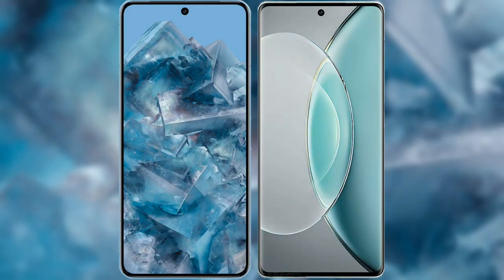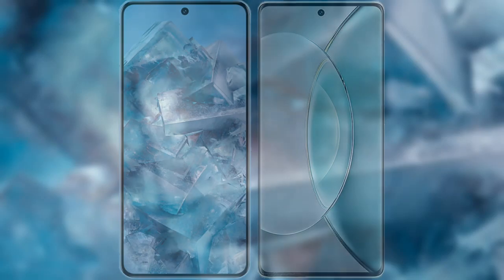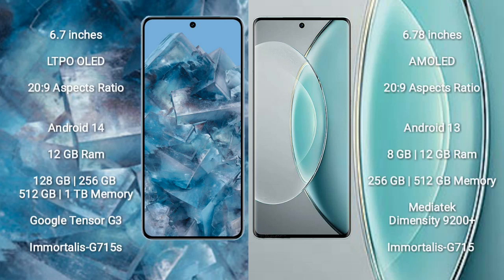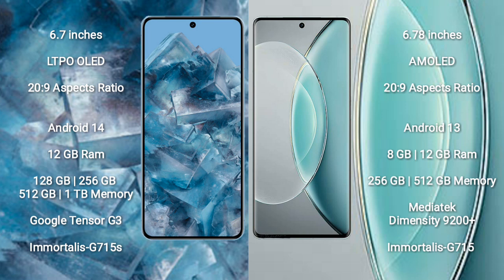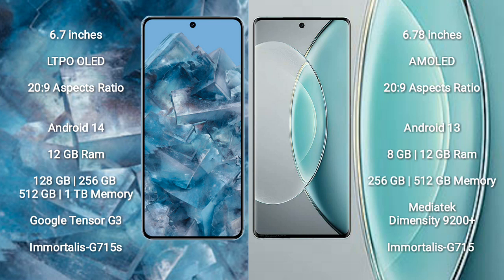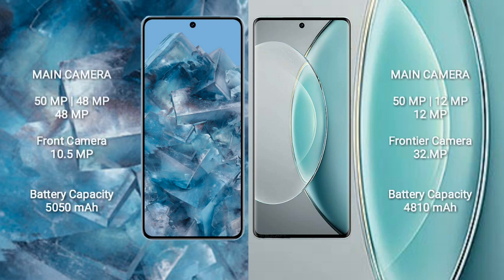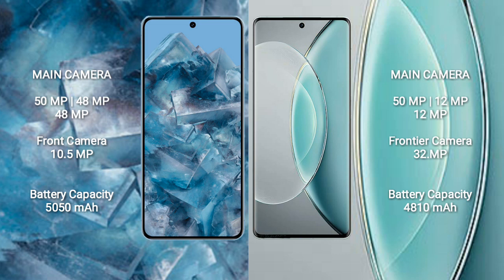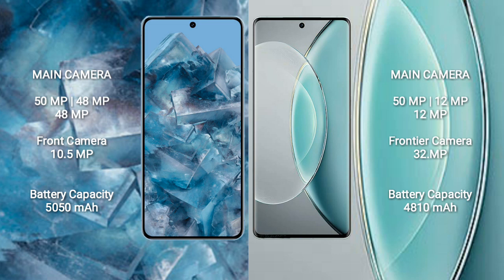Google Pixel 8 Pro vs Vivo X90s Review